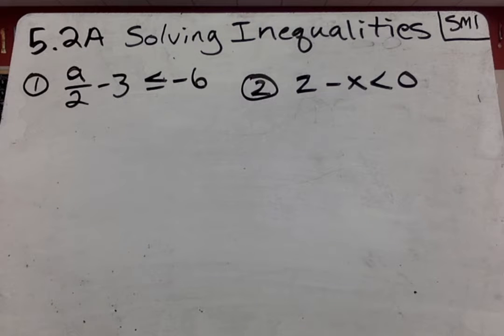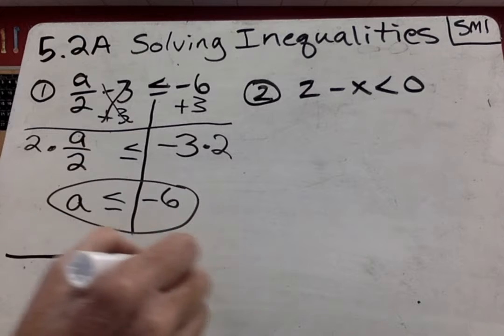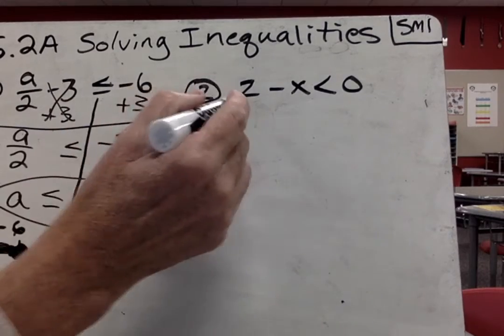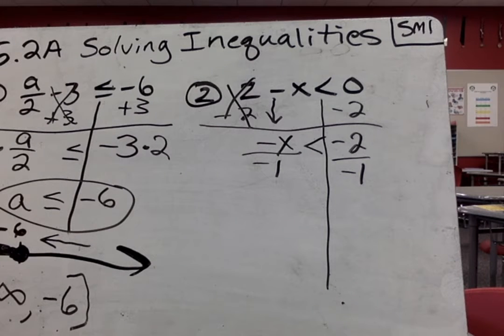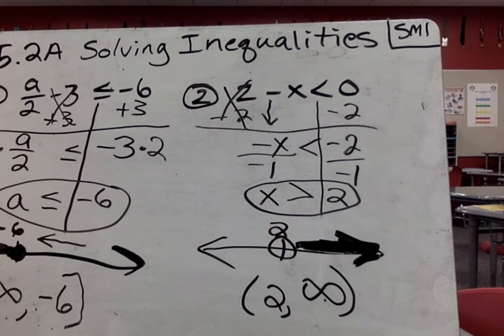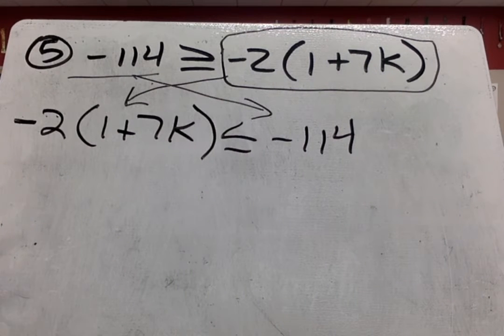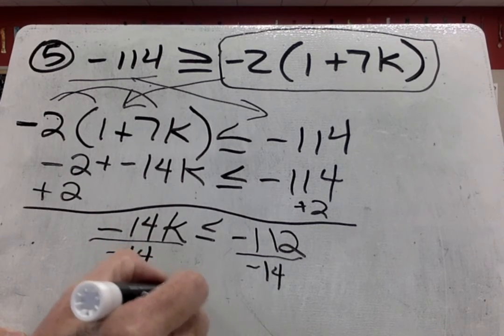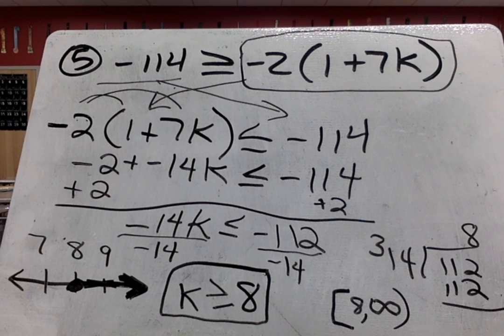5.2A Solving Multi-step Inequalities SM1